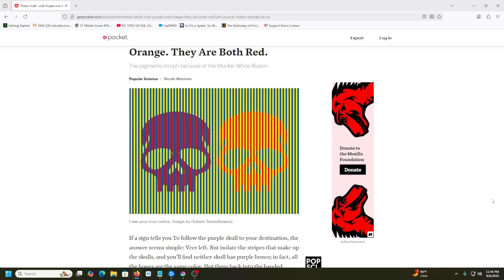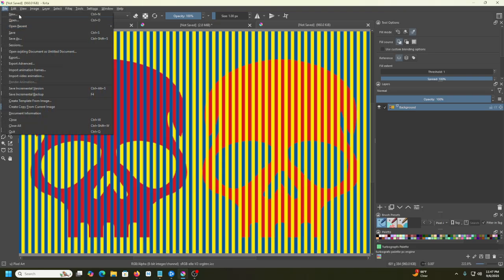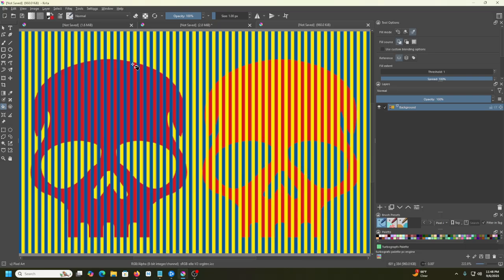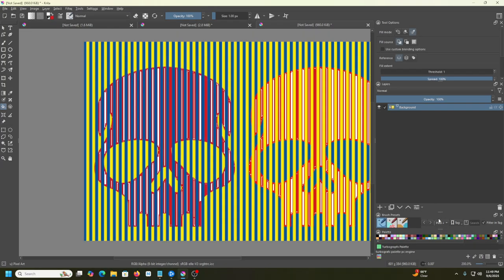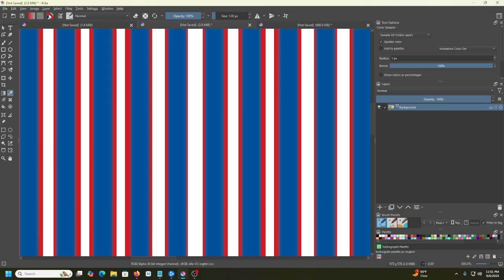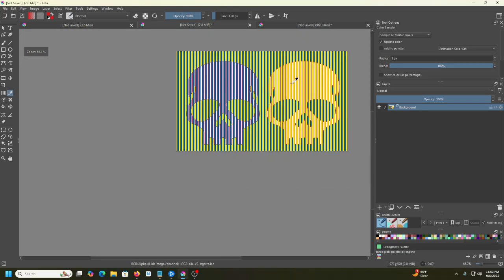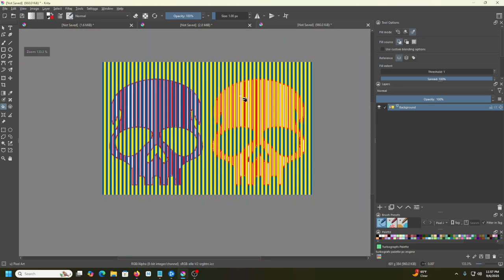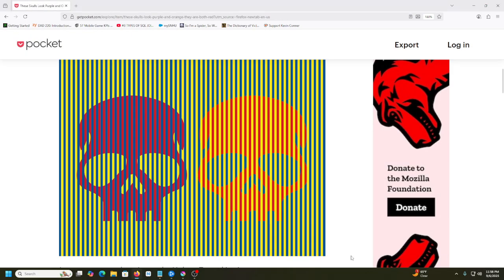The Purple / Orange Skull HALF-myth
The image that is floating around definitely has purple and orange in it, despite the fact that the general IDEA of the half tone and pixel shading concept is real.

This is a Half-Myth!